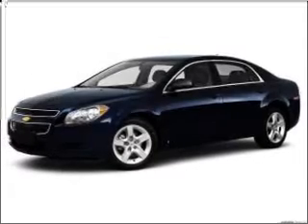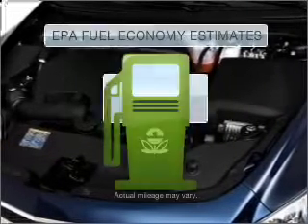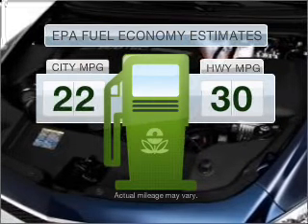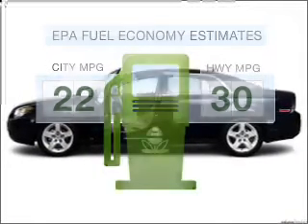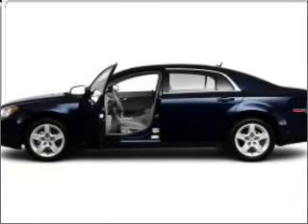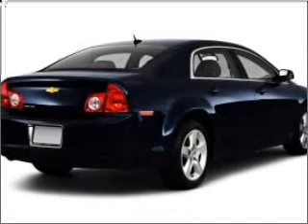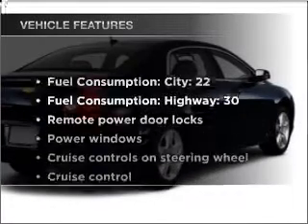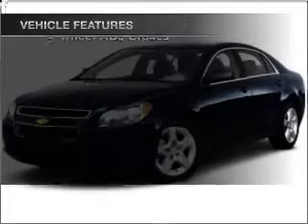2010 Chevrolet Malibu - Danvers MA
Year: 2010
Make: Chevrolet
Model: Malibu
Trim: LS
Engine: 2.4 liter inline 4 cylinder 16 valve
Transmission: 4-Speed Automatic
Color: Gray
Mileage: 3
Address:
90 Andover Street R